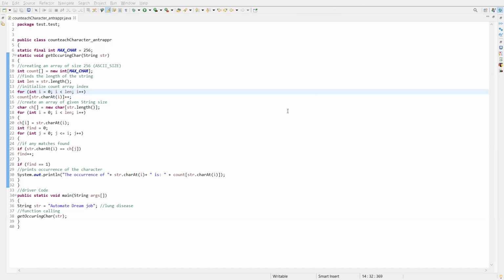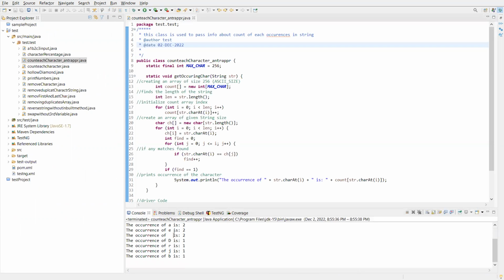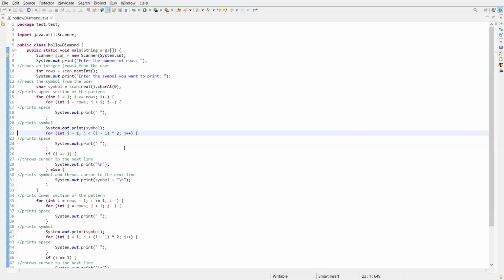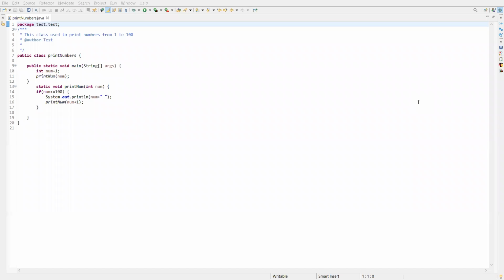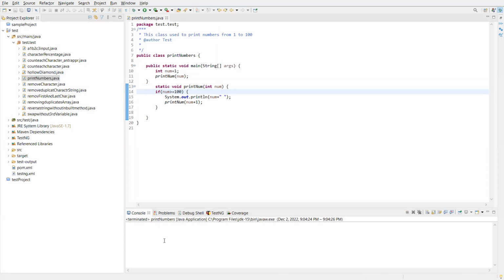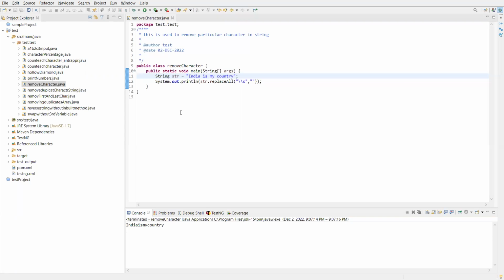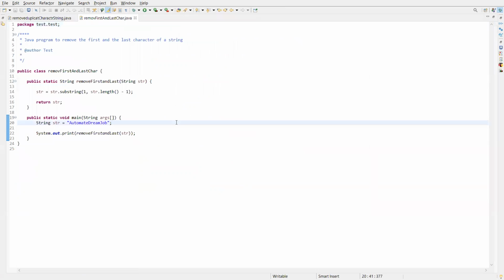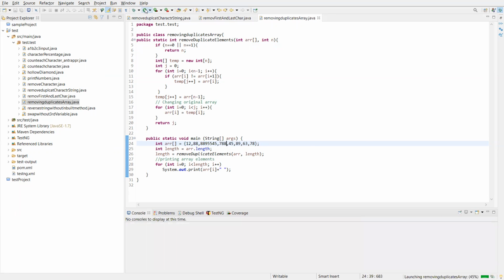TCS realtime interview questions-Java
must know TCS interview questions for automation tester